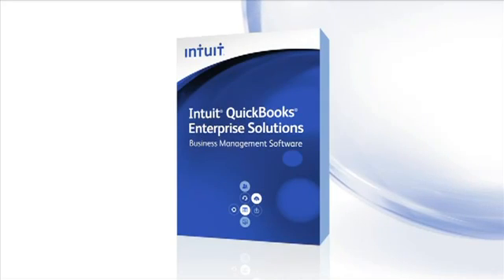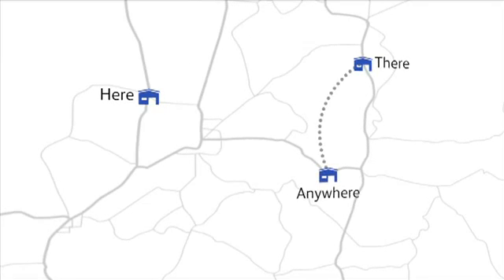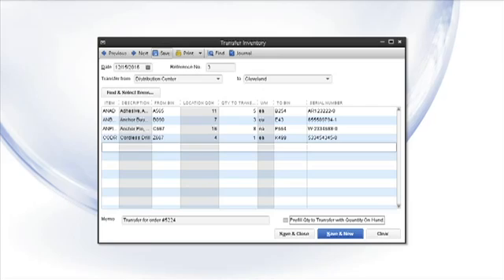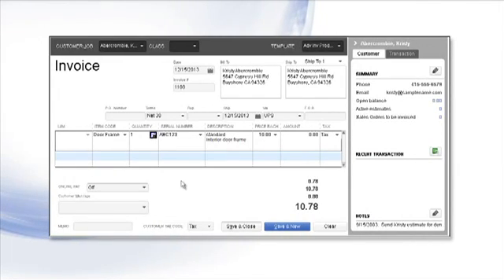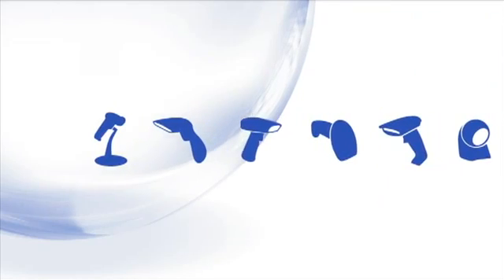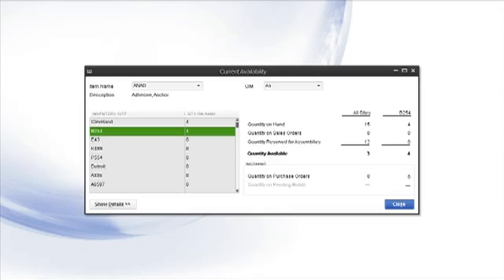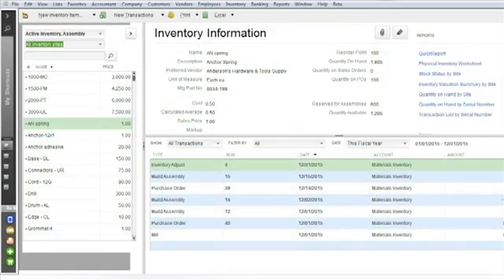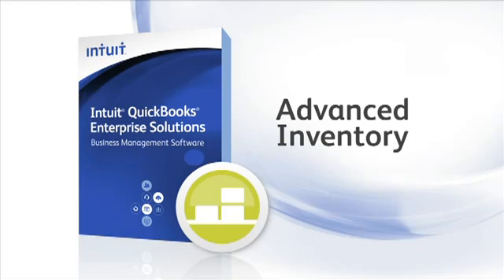Quickbooks Enterprise Advanced Inventory, a powerful solution to your inventory needs.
The most efficient way to manage inventory in QuickBooks. Track inventory through multiple warehouses down to the bin location level. Transfer items from one location to another, get detailed reports by location and use barcode scanning to manage items. Advanced Inventory helps you save time by tracking inventory directly within Enterprise Solutions. Also featuring FIFO inventory costing and serial number or lot tracking.